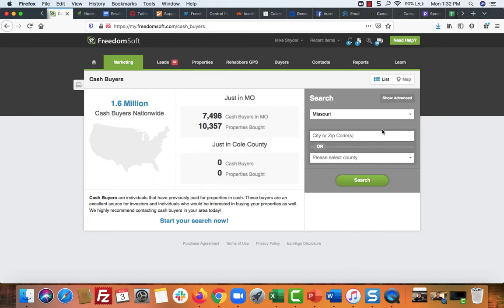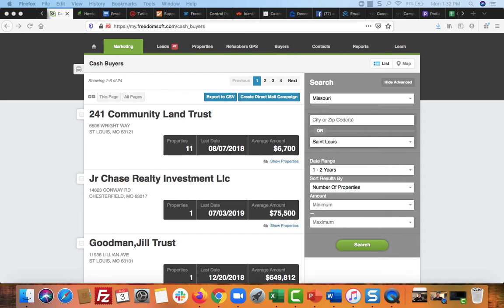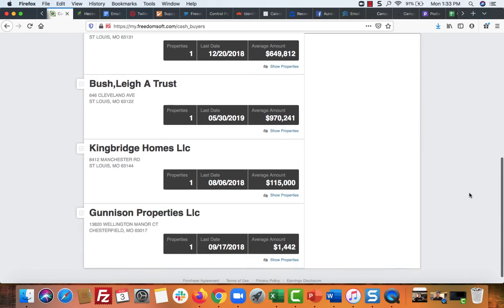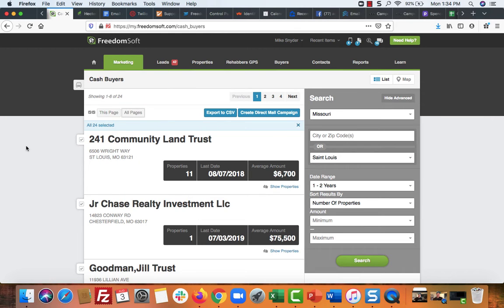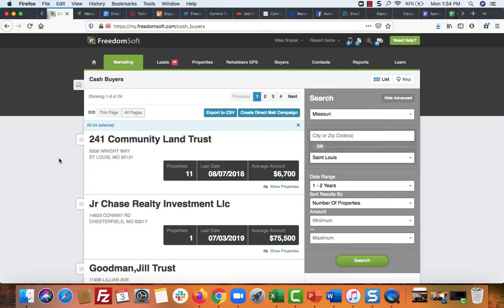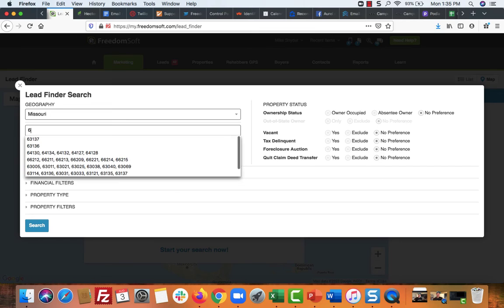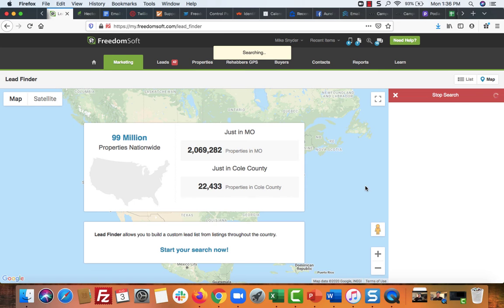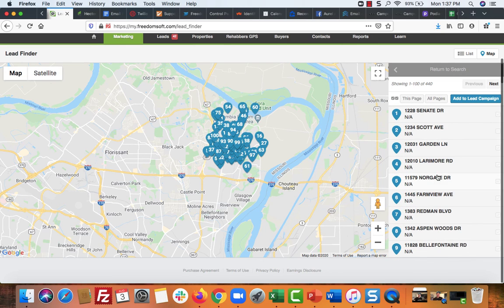Generating Buyer Leads For Real Estate Investing | FreedomSoft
FreedomSoft has a few different ways to identify both cash buyers and non cash buyers right inside the software. This video shows you both ways.

Once the buyers have been identified, you can then reach out to them via multiple methods like direct mail or by using the internal phone system. Individual buyers can also be skip traced just like seller leads. Check out the video below and you'll never run out of buyer leads again.

Have you ever wanted a real estate investor software system to get you leads daily, organizes everything, and follows up automatically?

FreedomSoft:

-Instantly improves the day-to-day operations, systems, and workflow in your business.

-Simplifies your lead management by providing you visual insight into your leads pipeline.

-Includes all the marketing tools to get you leads every single day with just a few clicks.

-Systematizes your follow-up and automation to quickly turn more leads into profit.

-Puts everything you need in one place, saving you hundreds (even thousands) each month…

FreedomSoft is the true ALL-IN-ONE real estate investor software platform where you can run your entire business with just one login to get leads, automate your follow-up, and close deals.

🔥🔥🔥FREE BONUS!🔥🔥🔥

Read On! ⤵️

Hey! Rob Swanson here, CEO of FreedomSoft.

I’m running a free webinar training to teach real estate investors how to generate hundreds of motivated seller leads in about a ten minute timespan.

Me and my team used this method to close over 170 real estate deals a year and now I’m gonna share the technique with you.

to reserve your front row seat to watch as I pull back the curtain and let you see the inner workings of my real estate investing operation.

I’ll show you how my team and I consistently crush deals and I’ll explain loads of things along the way.

It doesn’t matter if you’re just getting started in real estate investing or an experienced pro ...or if you’re even interested in using FreedomSoft or not, you will learn valuable skills for real estate investing in this training webinar.

I’m only doing these for a little while longer and I only have so many seats per training session. So, don’t miss out on your opportunity.

to save your spot now.